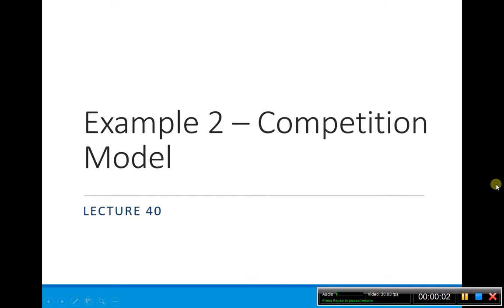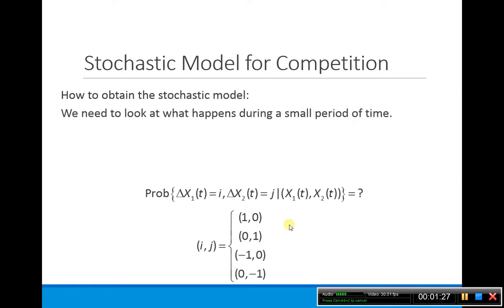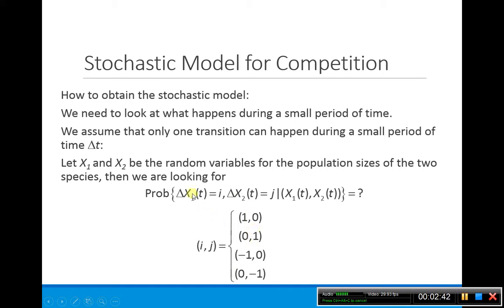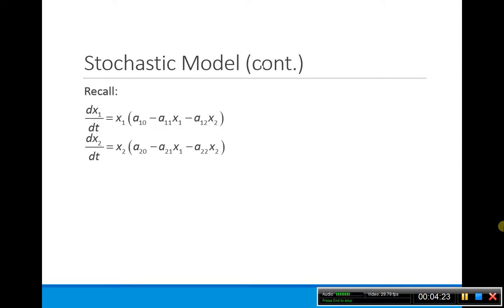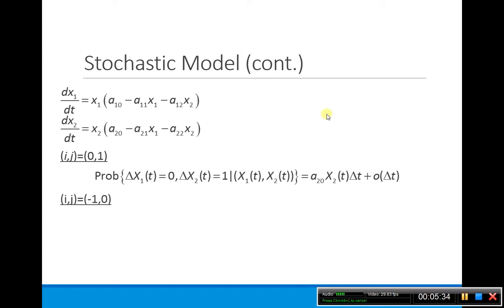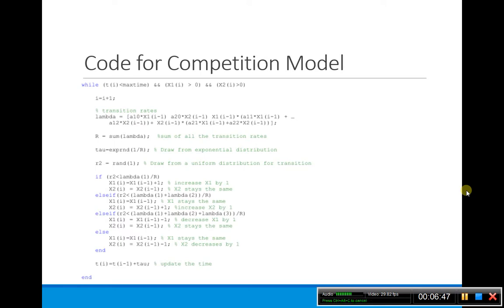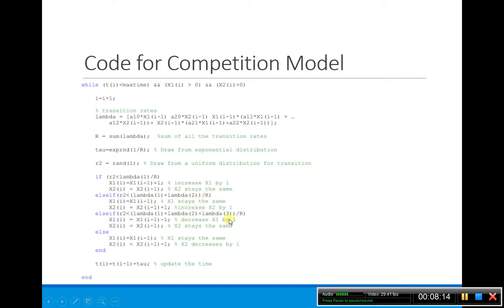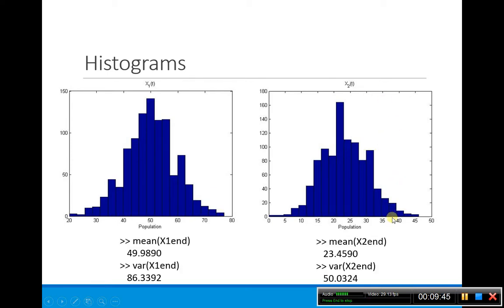MATH 5890 Module 4 Lecture 40